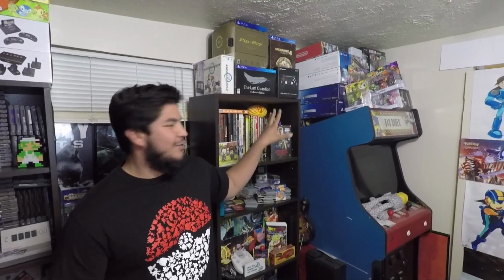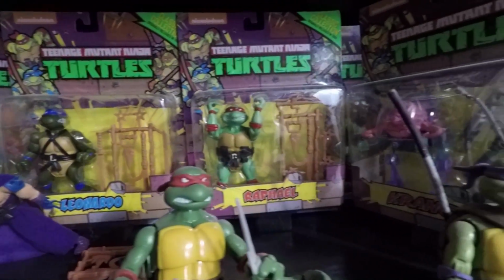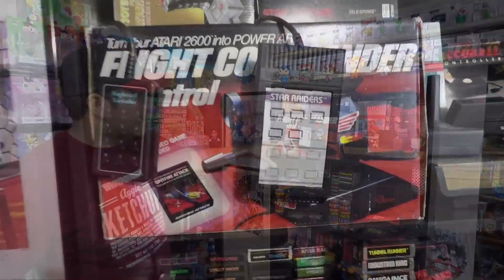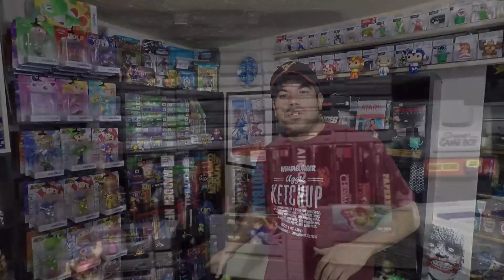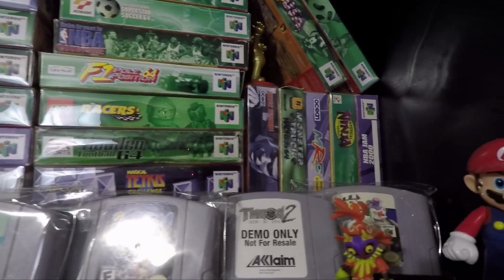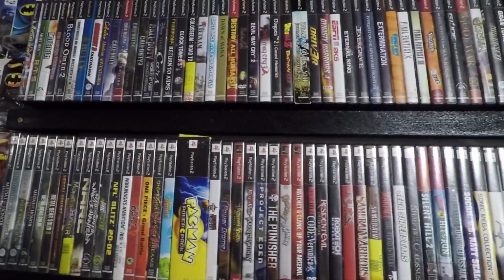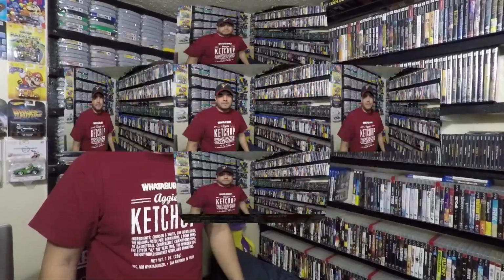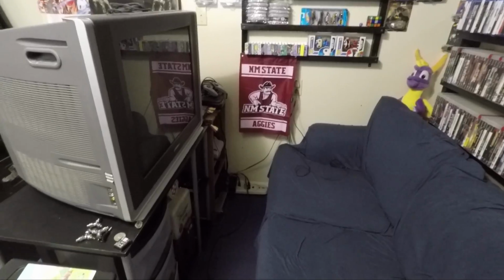The S-Squad Game Room Tour - 2018 - *Kinda HD* *A Few Games*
Welcome to our 2018 Game Room Tour! We have been strongly collecting for over 7 years and have amassed quite the collection.  Our collection includes retro video games, new gen games such as PS4 and Nintendo Switch, TMNT toys, Amiibo, and a bunch of other random stuff.

Our pride and joy is our N64 collection of systems and games and our Mega Man collection.  Another bright spot is our complete Dragon Ball Z VHS collection.Our Atari 2600 collection is also pretty beefed up.